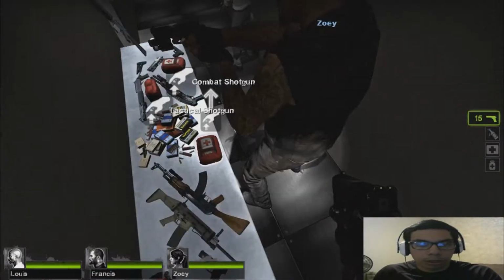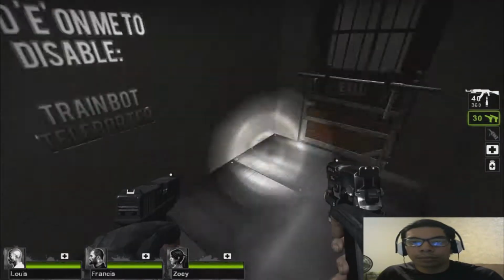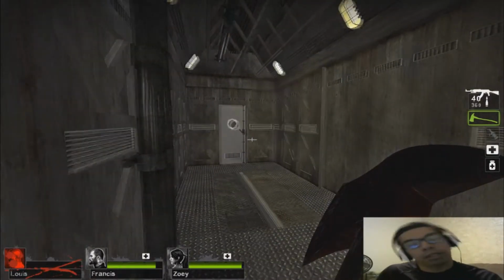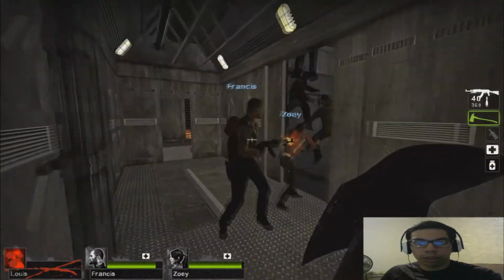Left 4 Dead RE2 Mod "Lets Play" Ep 4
Gamer tag- KSI Texas
Associates

Music used